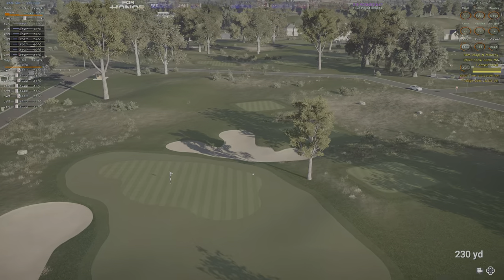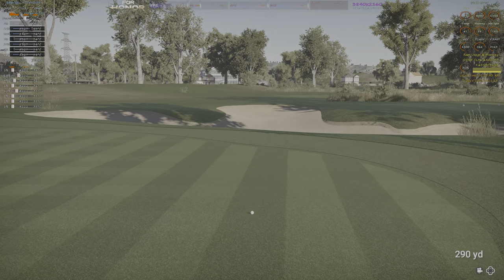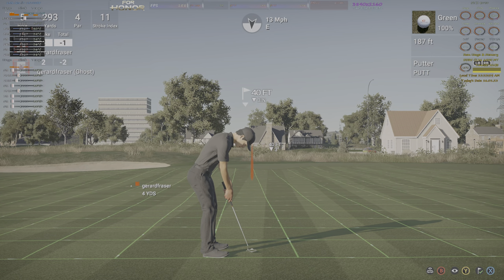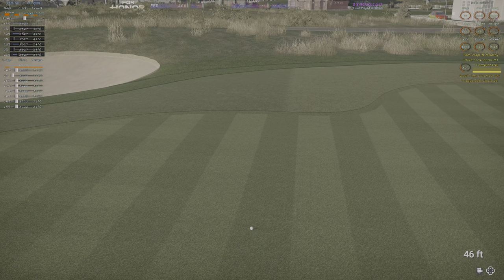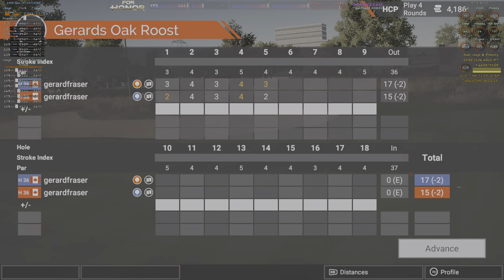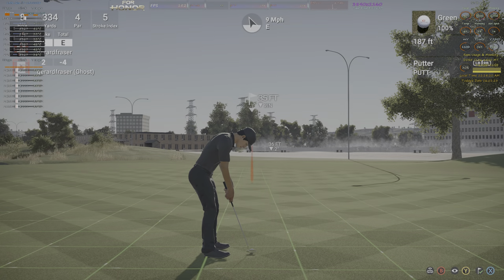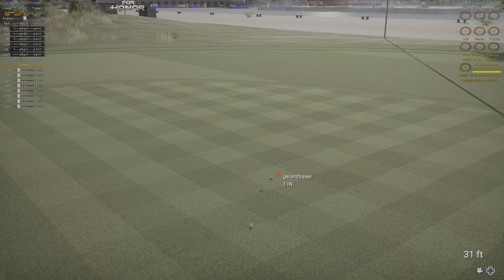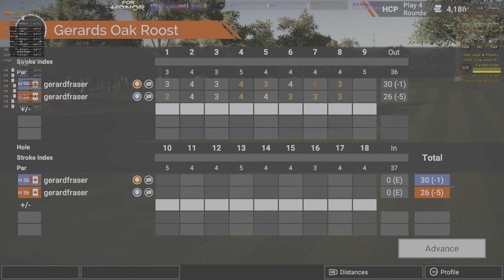PGA Tour The Golf Club 2 RTX 4090 4K HDR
If you want to toss a cup of coffee BTC bc1qwsgcvcp8ddhppx792rfyw2hwv62uzjsmt35wme

RTX 4090 PGA Tour The Golf Club 2 4K HDR PC Gameplay

♦ CPU - Intel 13700KF With MSI MAG Core Liquid 360R V2
♦ GPU -GIGABYTE GeForce RTX 4090 GAMING OC
♦ RAM - CORSAIR Vengeance 32GB CL36 6400MT's
♦ Mobo - ASUS Prime Z-690 P DDR5 (BIOS 2014)
♦ SSD - ADATA XPG GAMMIX S70 Blade Read:7400MB/s; Write: 5500MB/s
♦ DSP - LG B9 65" 4K UHD HDR OLED G-Sync Over HDMI
♦ PSU - EVGA GQ 1000W
♦ CASE -Phanteks Eclispe 500A